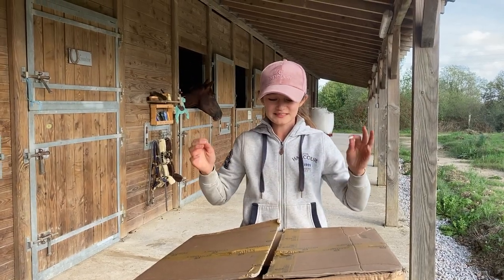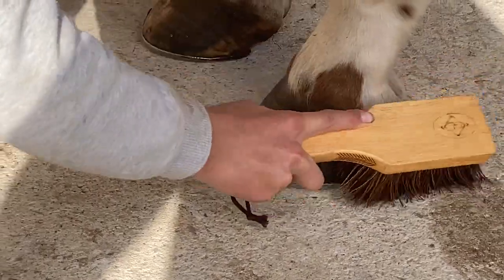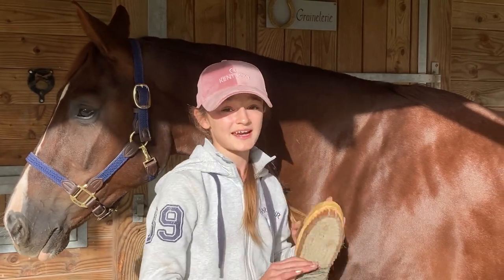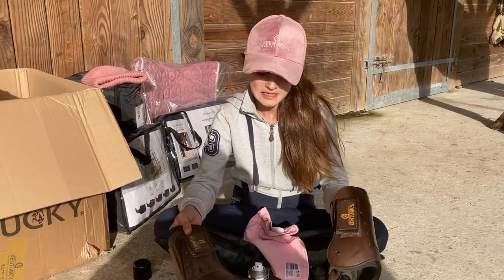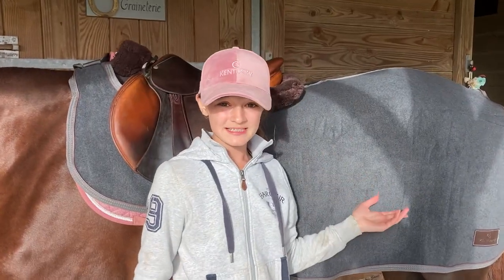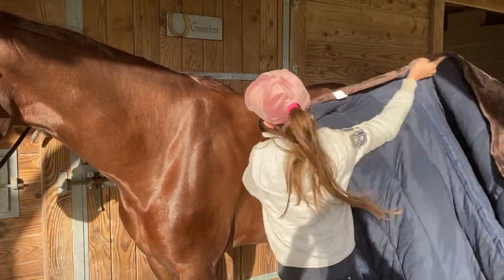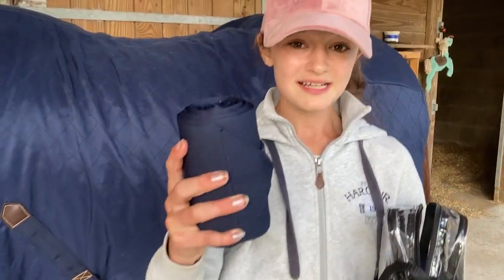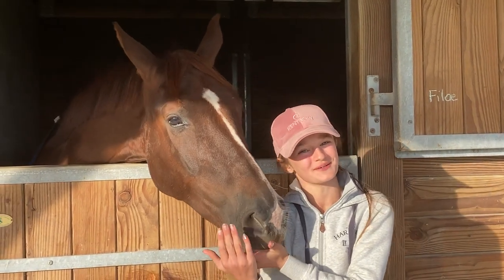Product testing - with "Les poneys de Zoé"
We are back with a new episode directed by Zoé from "Les Poneys de Zoé".  She have tested some Kentucky products: new products but also products that everyone should have in their tack room!